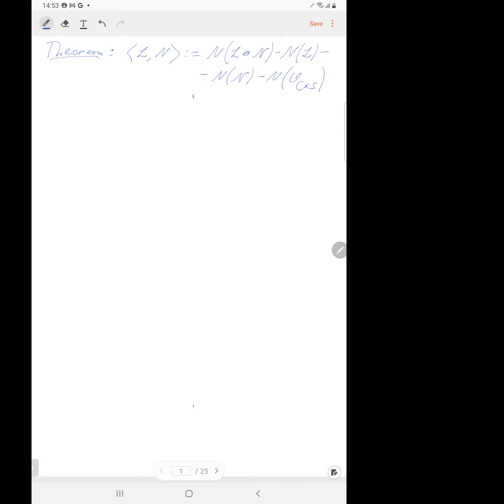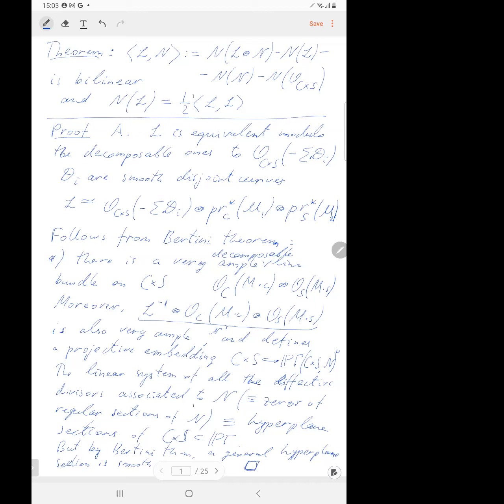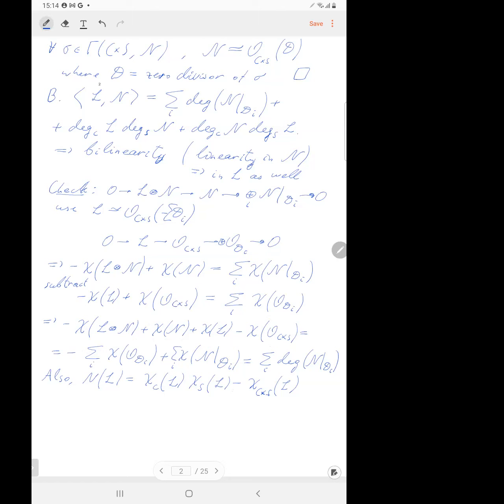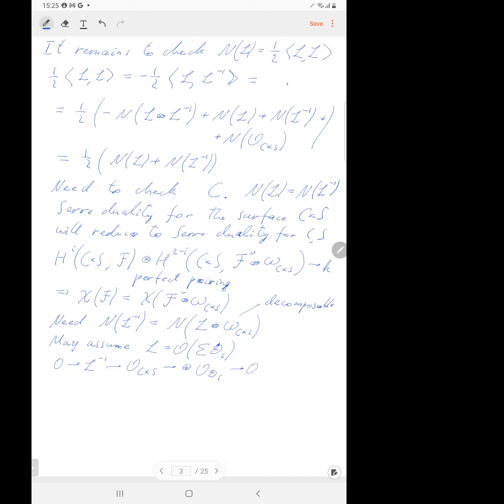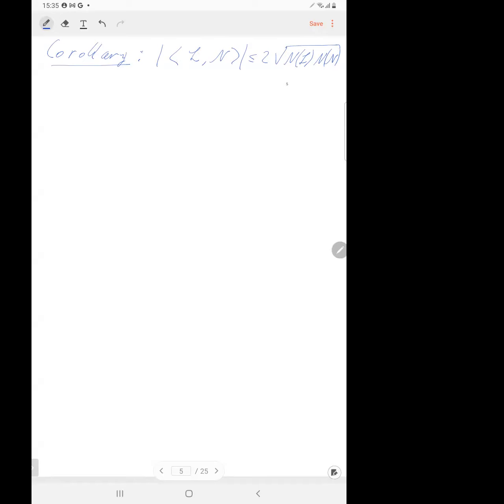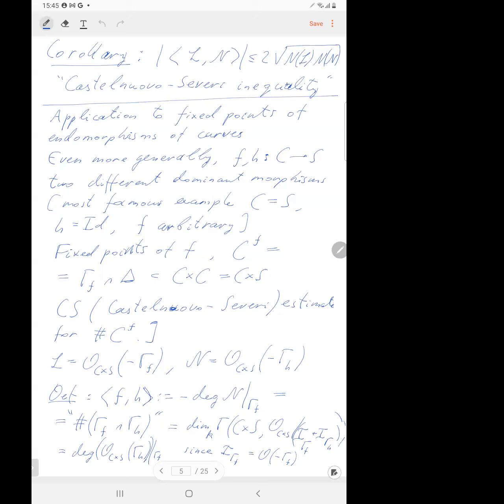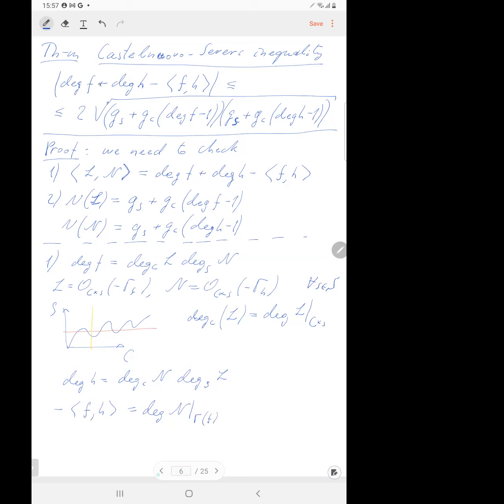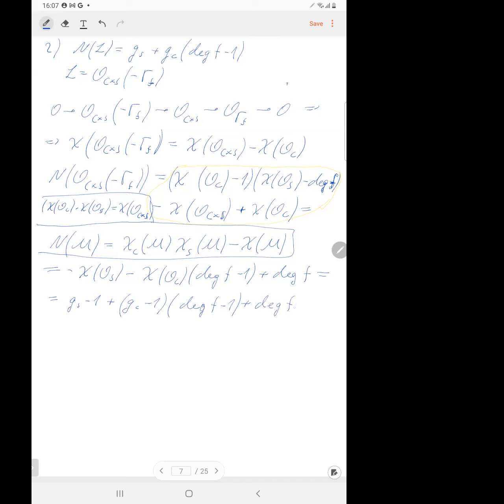Финкельберг М.В. Алгебраическая геометрия 29.03.2022